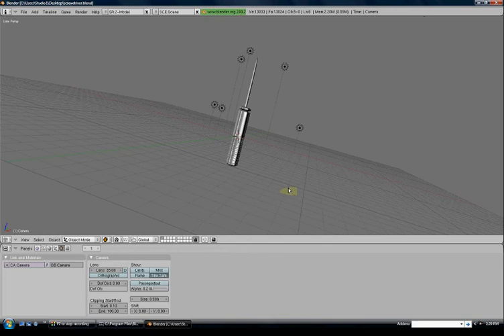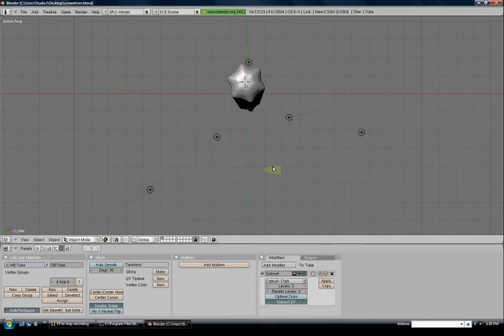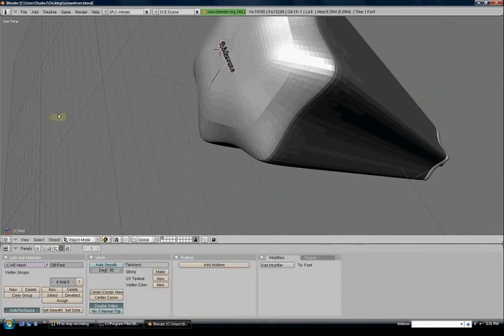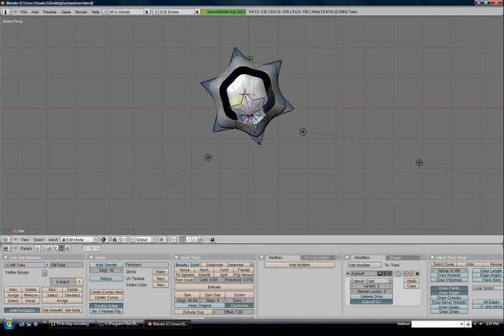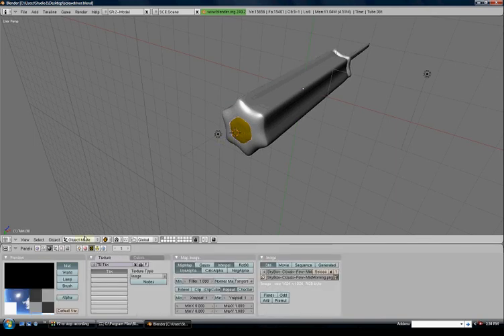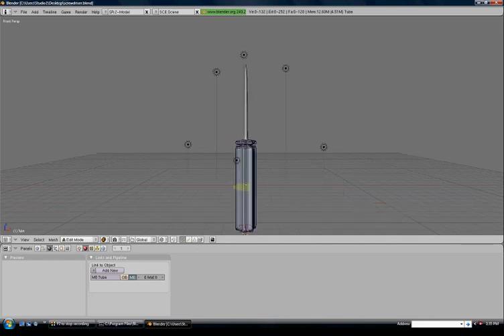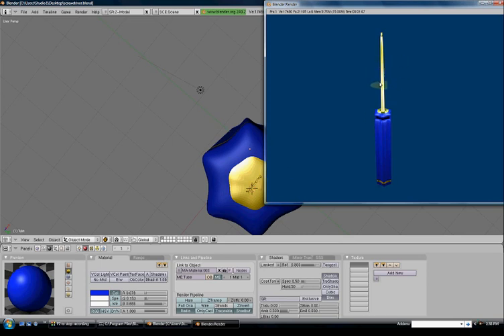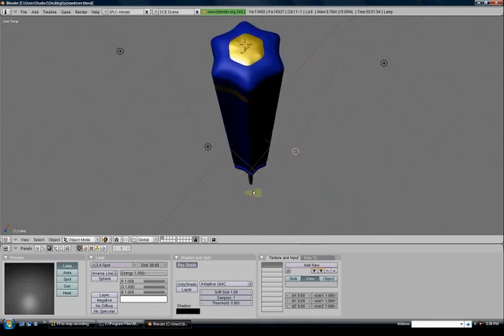blender modeling "screwdriver" part 2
blender 3D modeling tutorial, modeling a screwdriver,3D ingrave by boolean